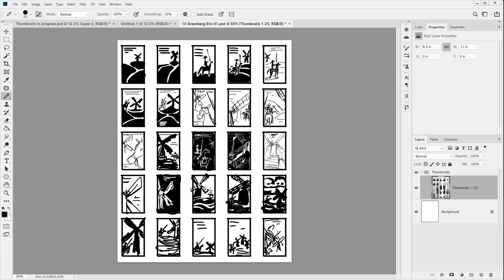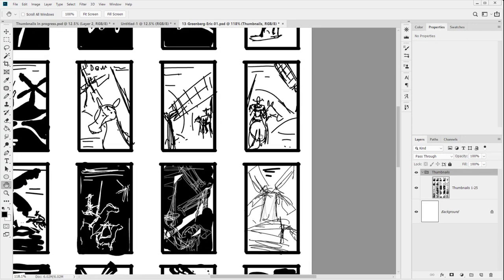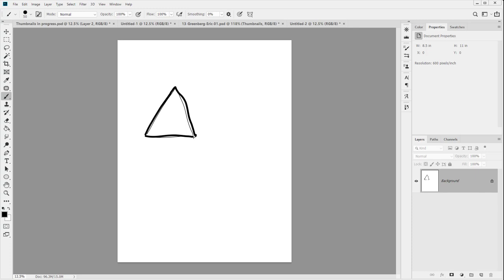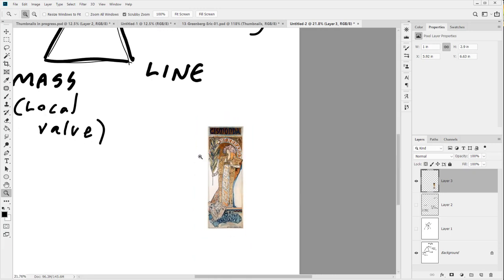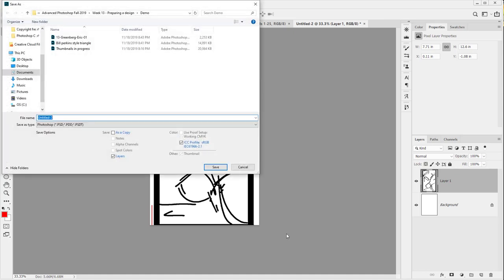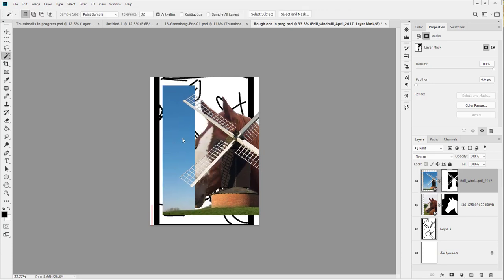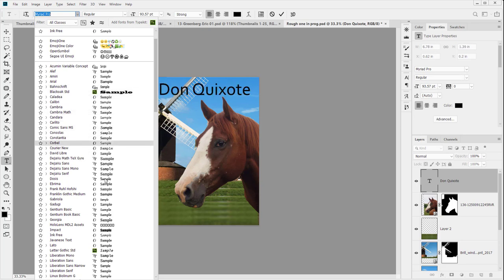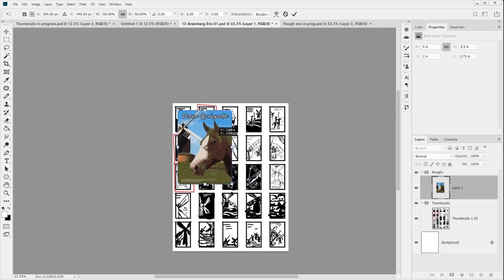Week 13 Video 4 Assignment 13 part 3 of 4 Making Roughs